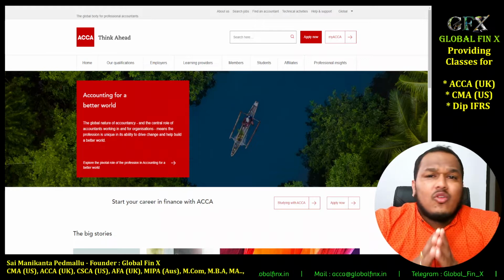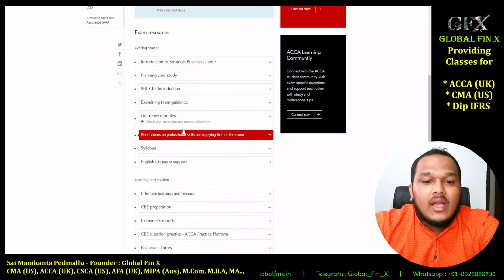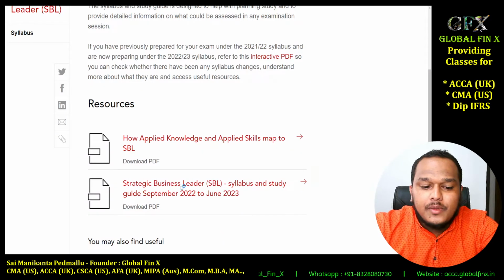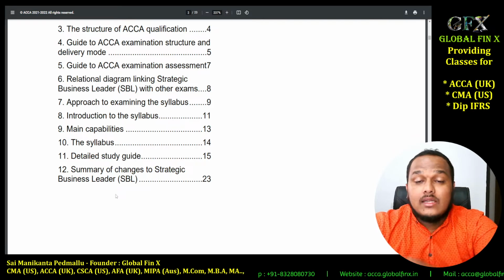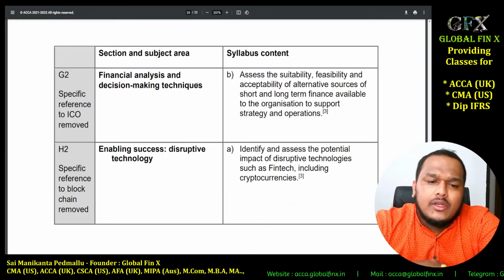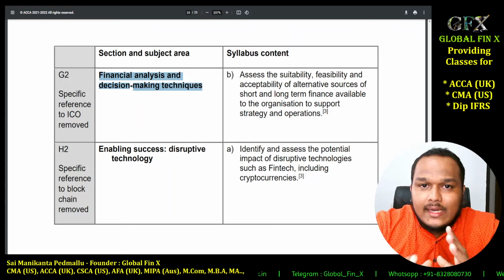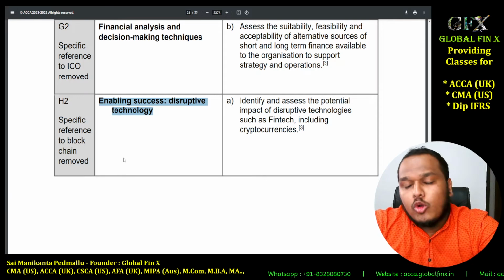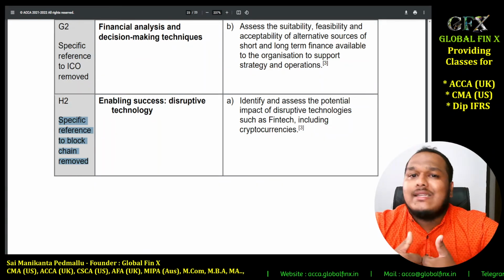ACCA Strategic Business Leader (SBL) Syllabus - September 2022 | Must Watch | Global Fin X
The video covers the recent changes in ACCA Strategic Business Leader (SBL) paper. These changes will be applicable for students appearing for Strategic Business Leader (SBL) exam from September 2022 till June 2023.